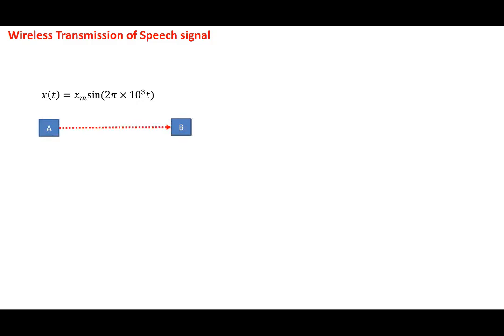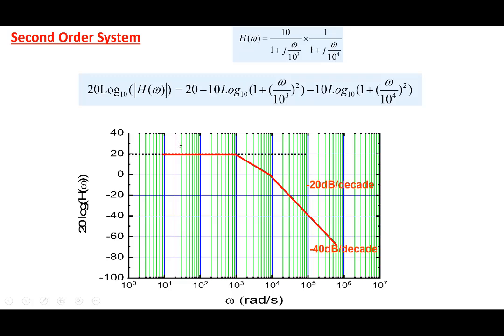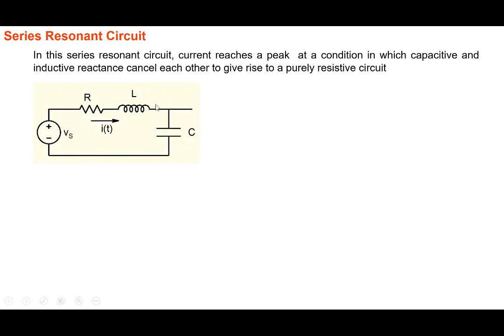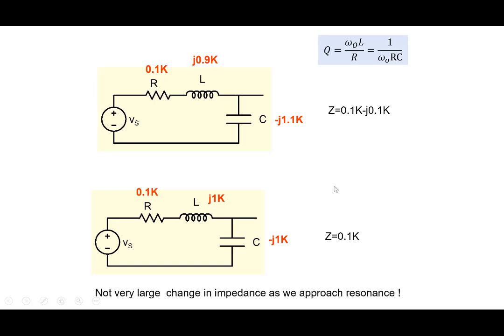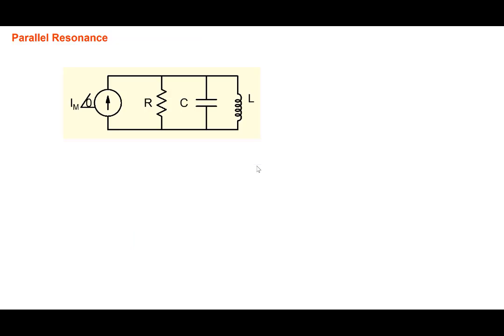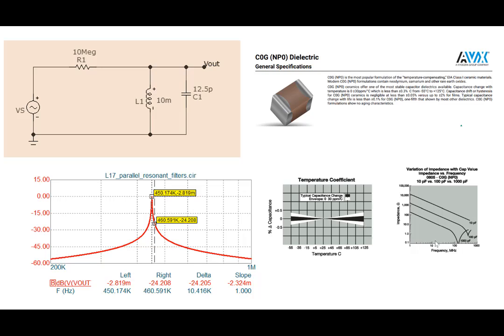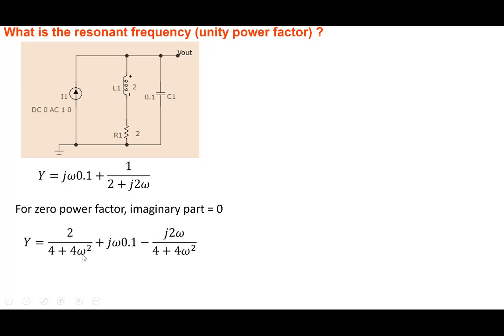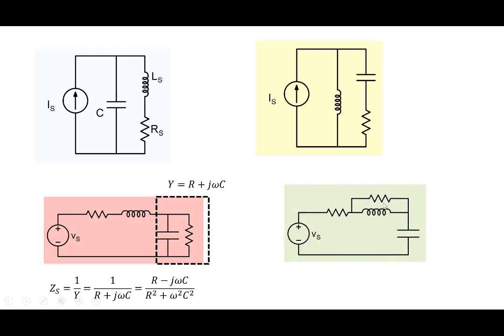LCR filters: ESC201T - L17